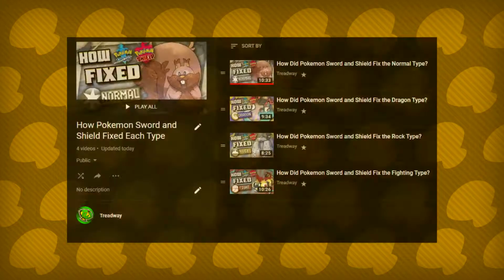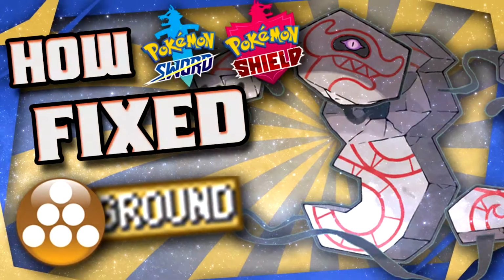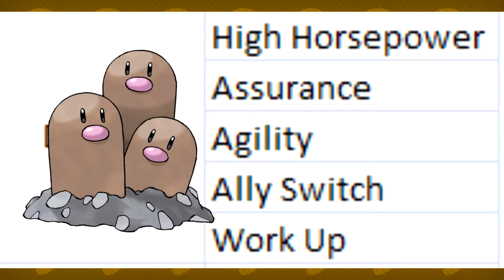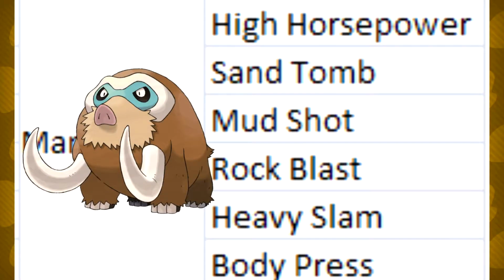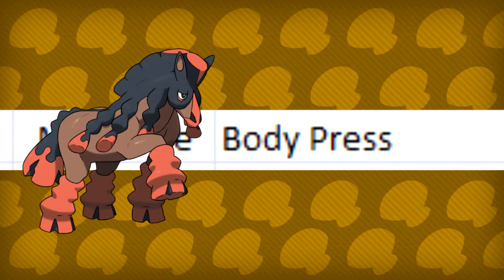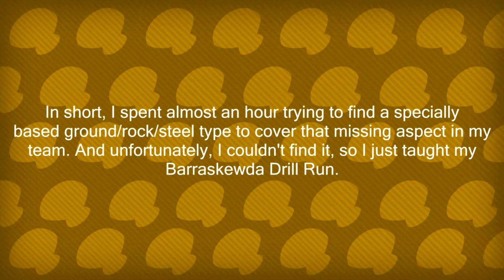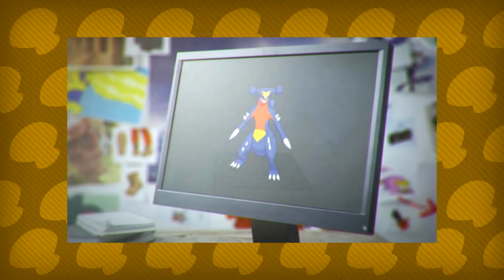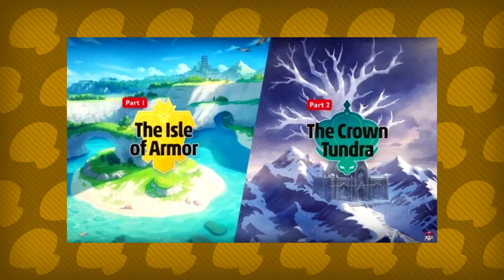How Did Pokemon Sword and Shield Fix the Ground Type?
How did Pokemon Sword and Shield Fix the Normal type? Well that's what we're going to find out today! Last year we checked out all 18 types to see what Generation 8 could do to fix any glaring issues and it's now time to review what was added & what was changed with each type. I hope this is informative to see all the changes and additions to the Ground type!

Join Me at the Top!
Pokemon owned by Nintendo/GameFreak
Video recorded by Treadway